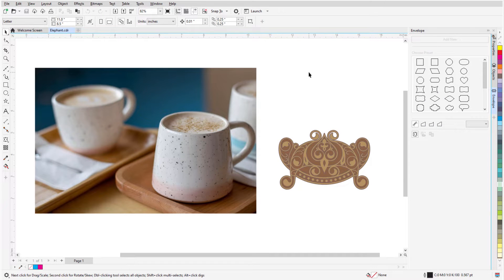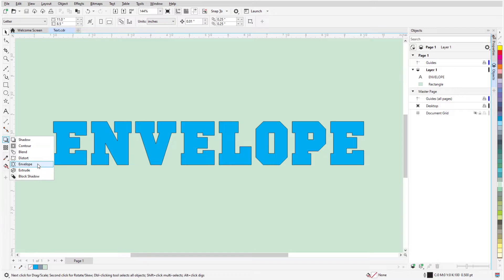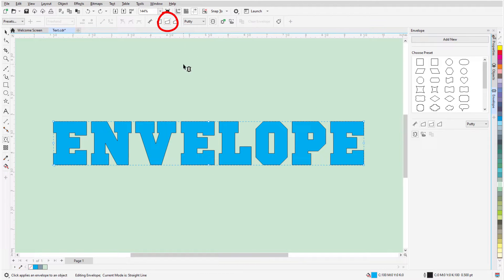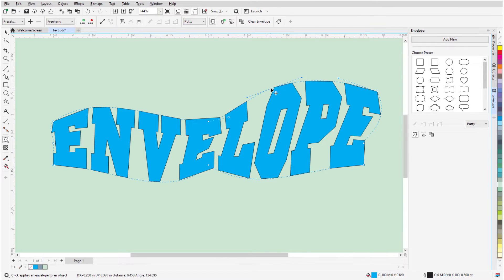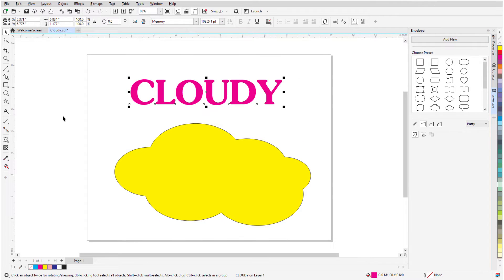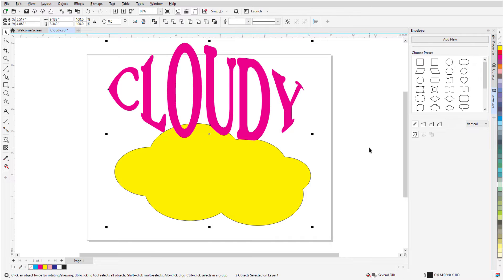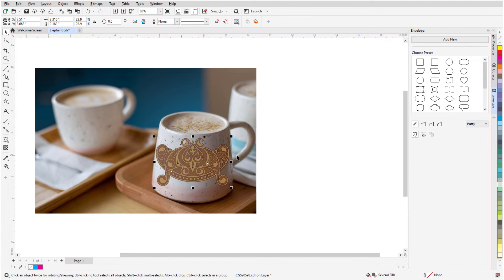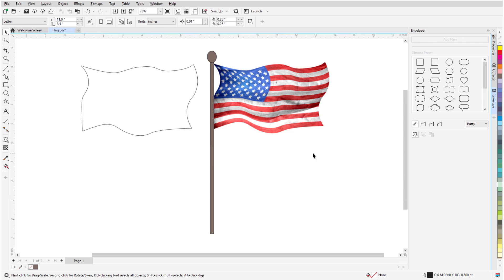The Envelope Tool in CorelDRAW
CorelDRAW lets you shape objects, including lines, artistic text, paragraph text frames, and bitmaps with envelopes. In this tutorial, you’ll learn how to use the Envelope tool to apply and modify an envelope that conforms to the shape of an object, such as shaping a logo to match the curve of mug to create a realistic mockup.
Download a printable PDF copy of this tutorial from our tutorial